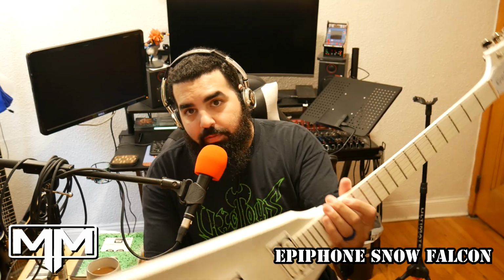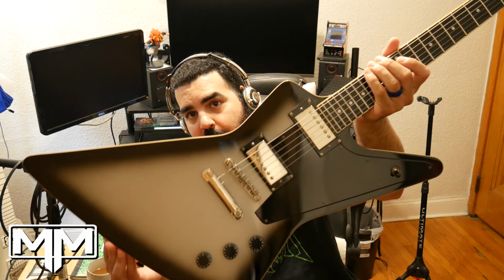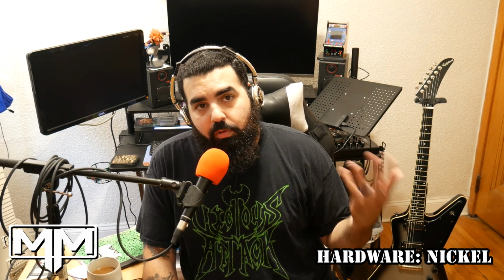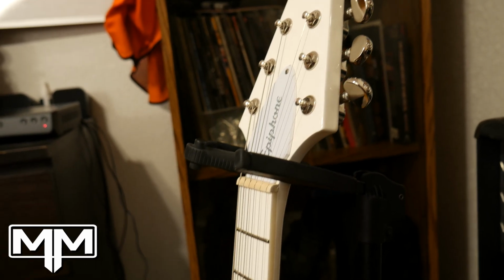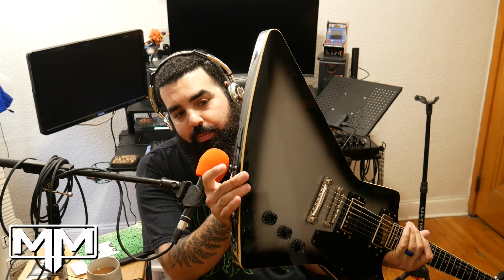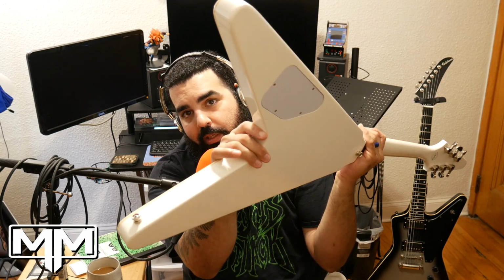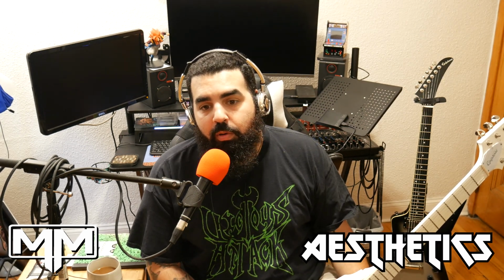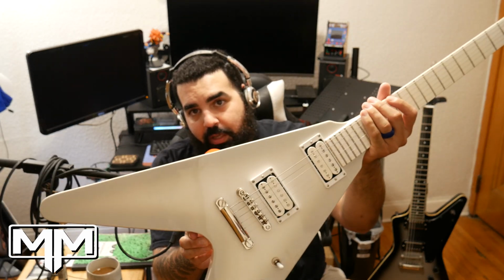Masky's Rig Rundown - Epiphone Thunderhorse and Snow Falcon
What's up guys! Here is another episode of Mike's Rig Rundown and in this episode I am reviewing my Dethklok/Brendon Smalls signature guitars, the Epiphone Thunderhorse and Snow Falcon. With this recent Metalocalypse resurgence, you'll be seeing some more Dethklok content from me.

GEAR USED IN VIDEO:
EPIPHONE THUNDERHORSE
EPIPHONE SNOW FALCON

WHAT I USE TO RECORD THIS VIDEO:
Panasonic - LUMIX G7
Zoom - H4N PRO Handy Recorder
SM58 Microphone